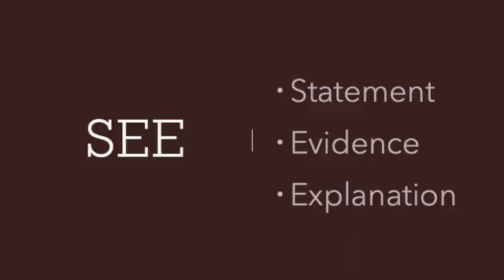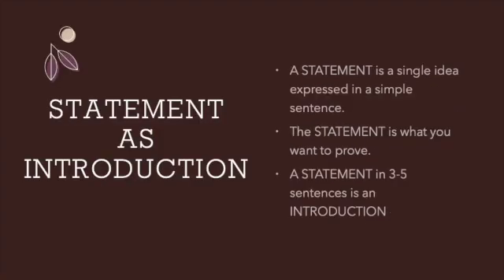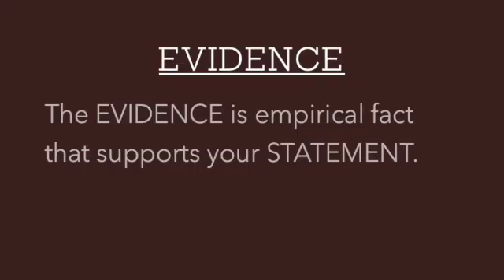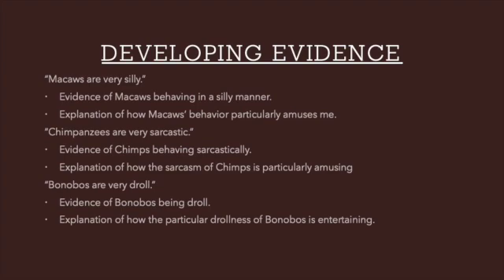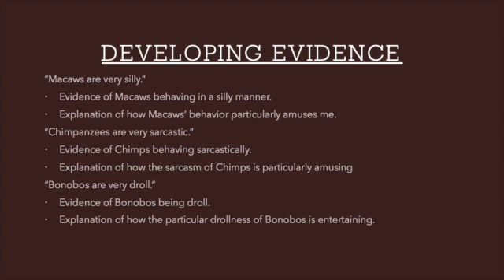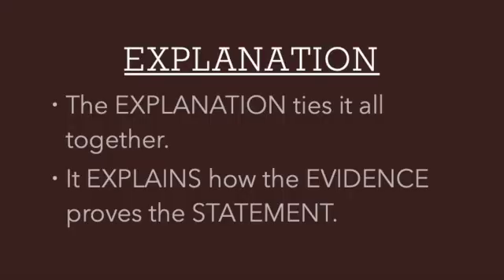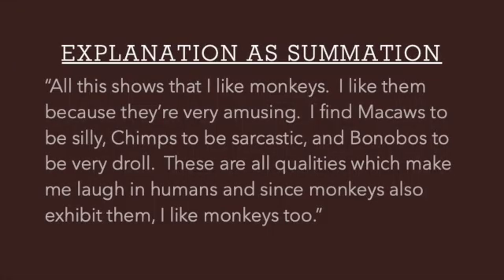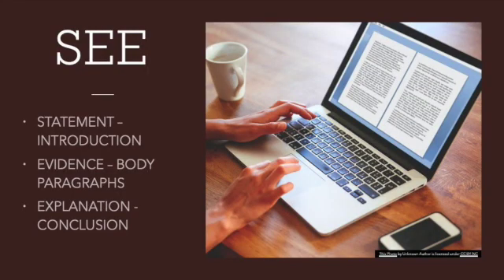Writing - SEE as Essay Format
The SEE Format applies to structuring essays as well.